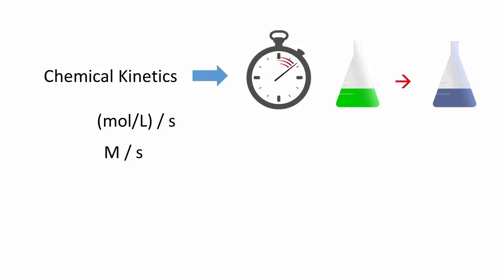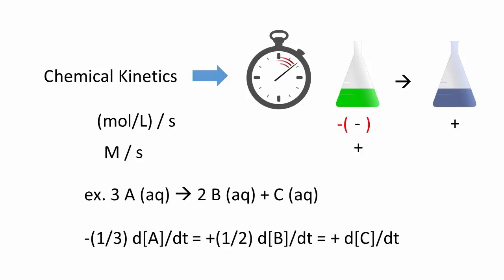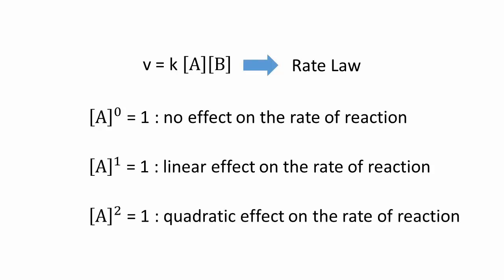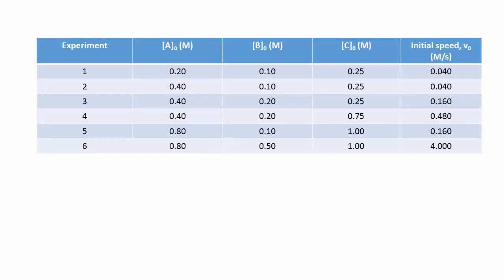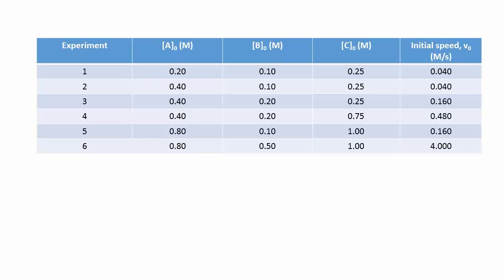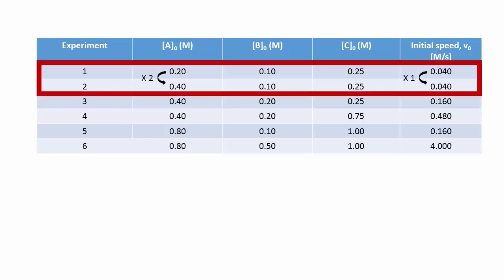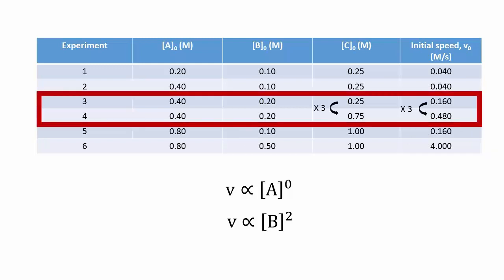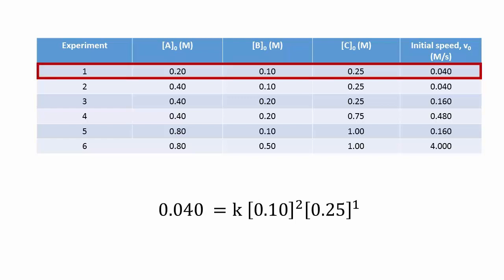CHM1311: Chemical Kinetics (podcast 1 of 3)